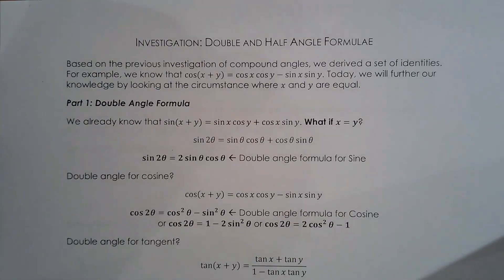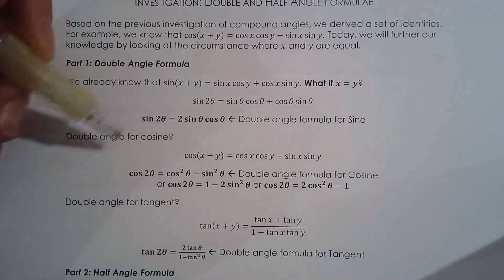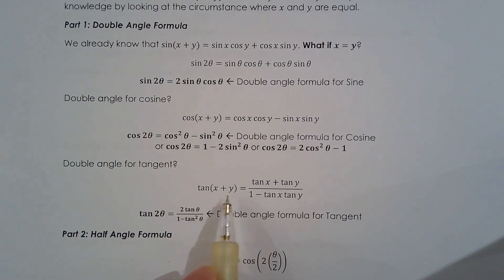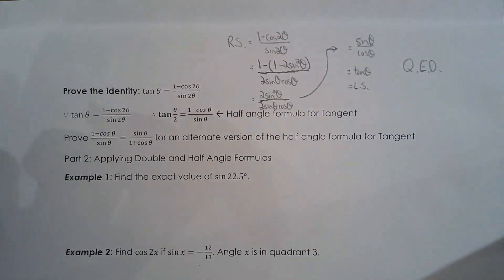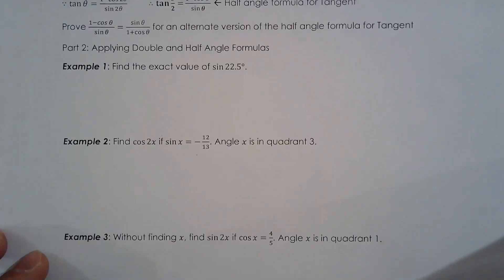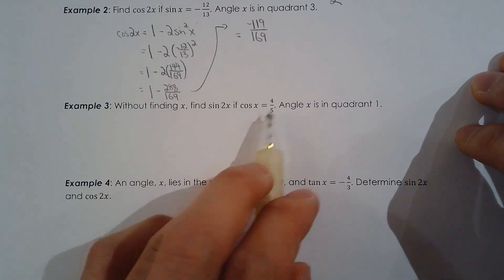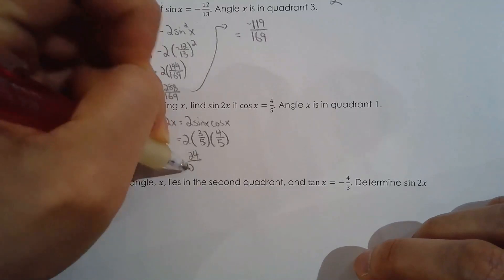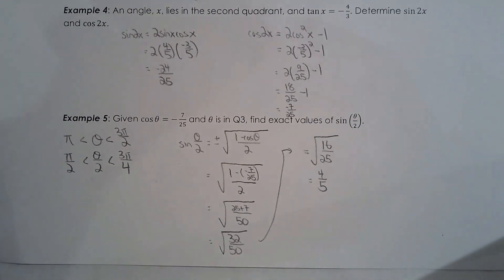MHF4U 4.4b Compound Angles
This lesson covers:
Derivation of double angle and half angle formulas
Applying double angle and half angle formulas to solve for ratios